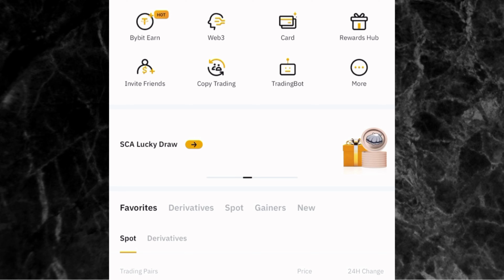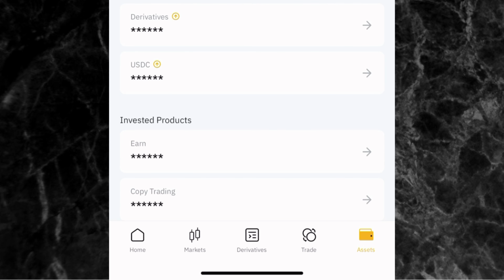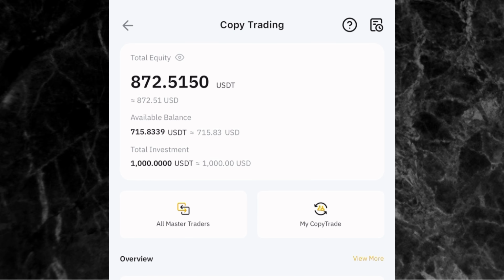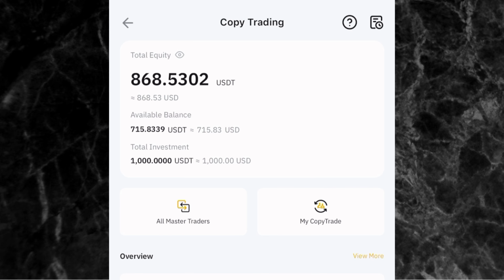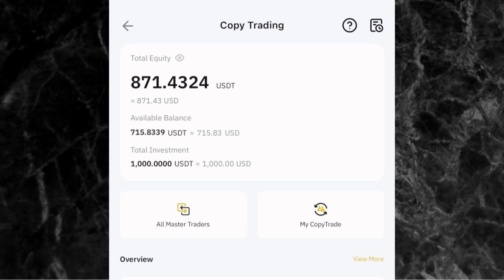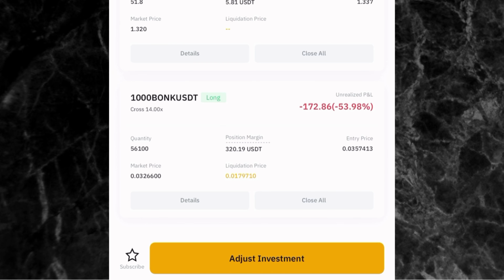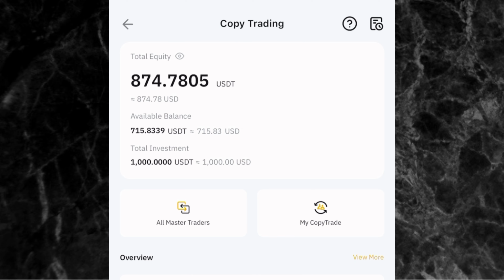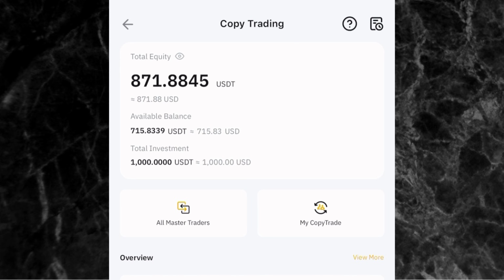I Tried Copy Trading On ByBit For 7 Days - See How Much I Made 💸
👉 In this video, i will show you how much i was able to make with bybit copy trading after 7 days.

📌 Kindly ignore anyone replying your comments with fake numbers and telling you to message them.